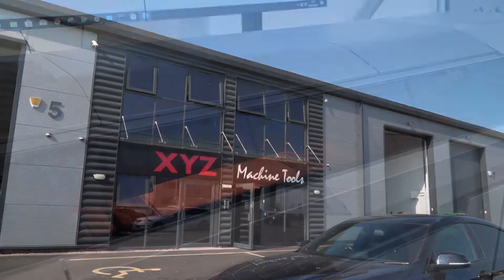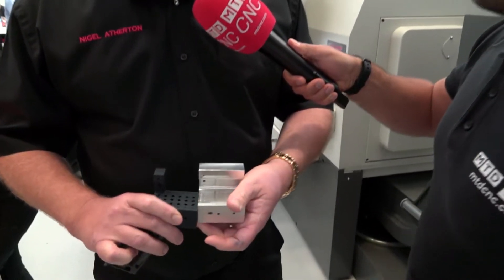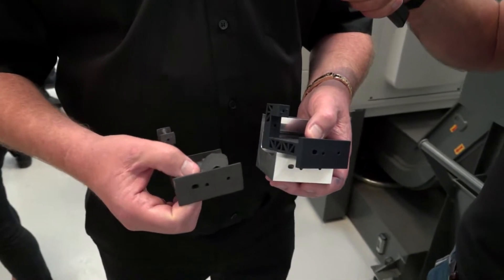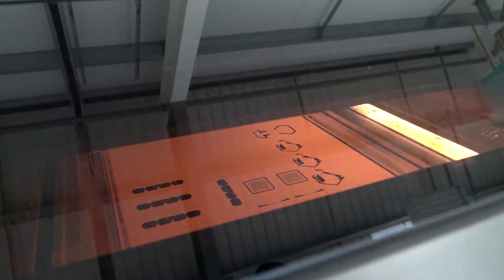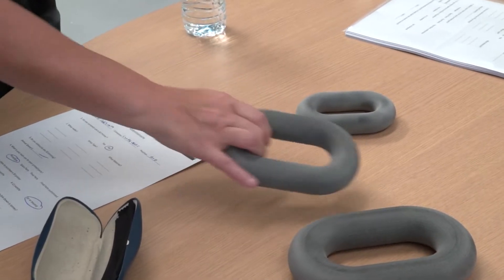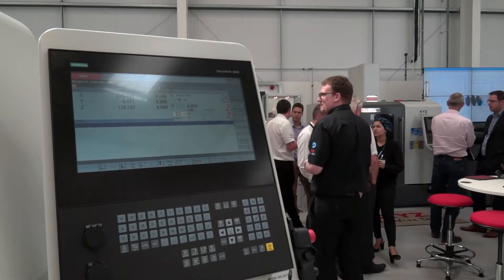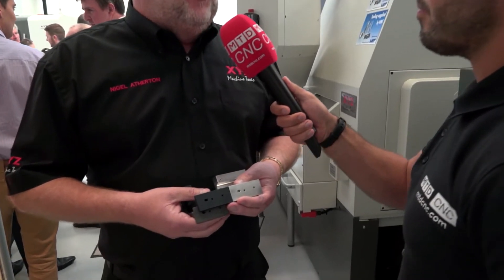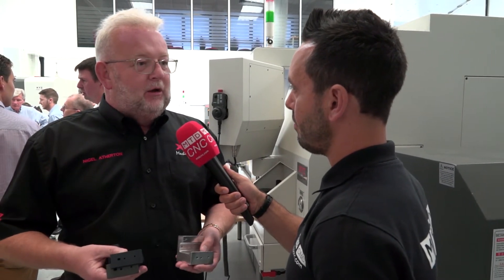Making steel parts from nylon saves money and time 3D Printing with XYZ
Yes it's possible as Nigel Atherton explains. Engineers should be changing the way they look at how to manufacture components thanks to the HP Fusion 3D Printing solution now available from XYZ machine tools. A very interesting topic and one proving popular during current senimars at XYZ's various facilities around the UK.